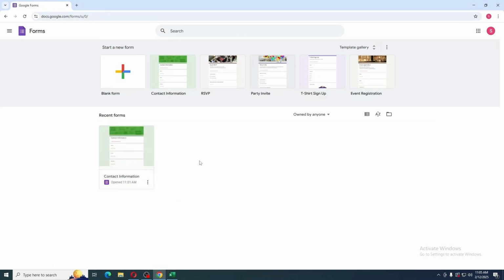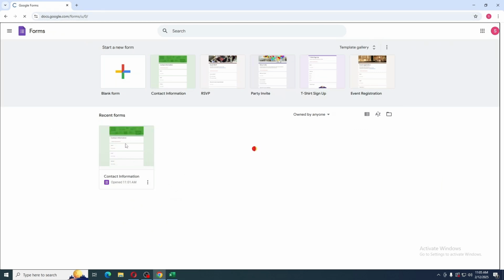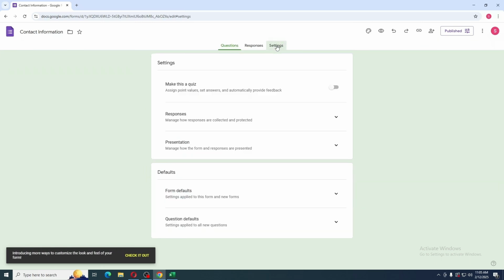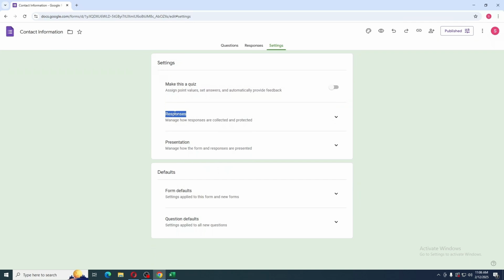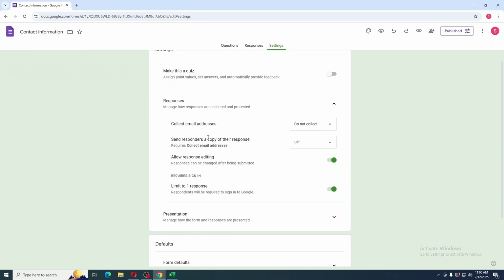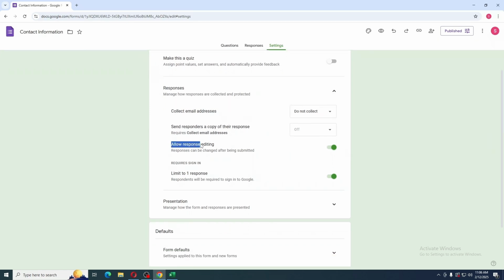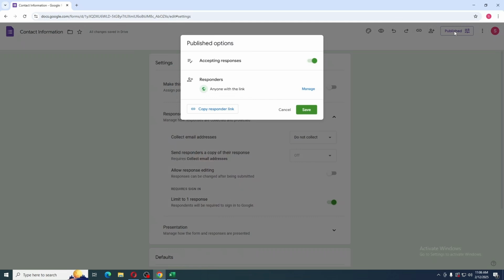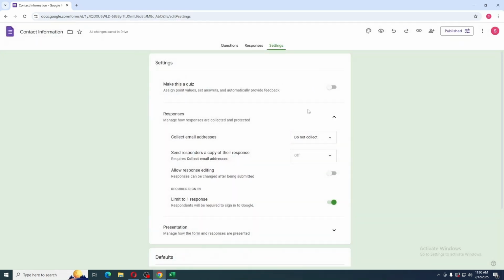Make Google Form Public But Not Editable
Want to share your Google Form without allowing edits? In this tutorial, I'll show you how to make a Google Form public but not editable, so others can submit responses without changing the form itself.

You'll learn how to share a Google Form in view-only mode, allow responses without editing, and make your Google Form accessible to the public while keeping it protected. Whether you're creating surveys, registrations, or feedback forms, this guide ensures your form stays secure. Watch now to learn how!